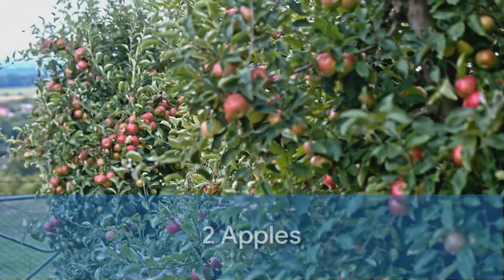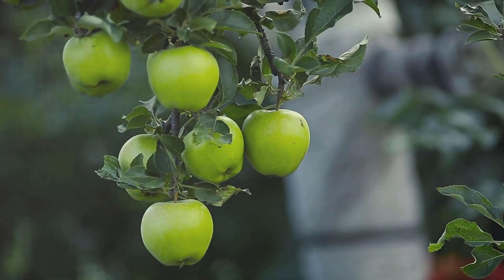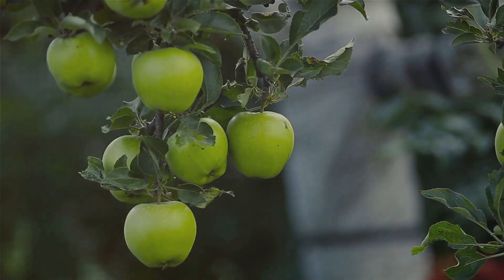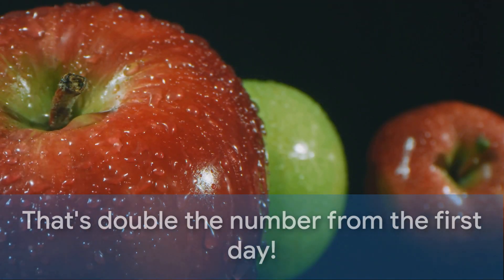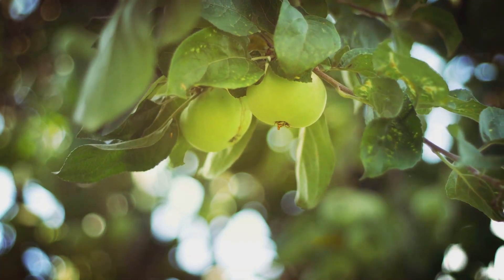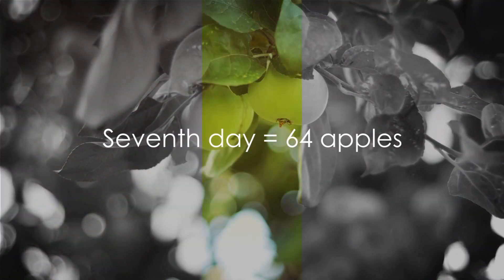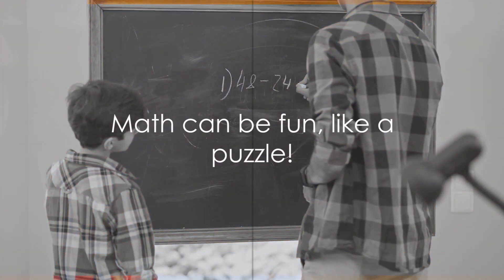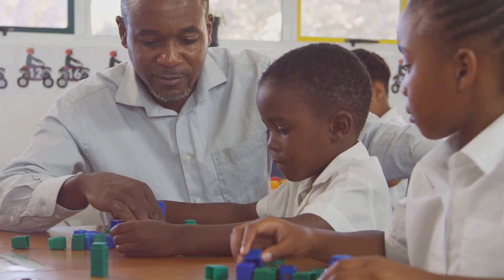MATH MAGIC, FUN WITH NUMBERS FOR KIDS!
🎩✨ Get ready for a magical journey with "Math Magic: Fun with Numbers!" Perfect for kids who love to explore and learn, this video turns numbers into an exciting adventure.  Dive in and discover how awesome numbers can be. 🌈🔢